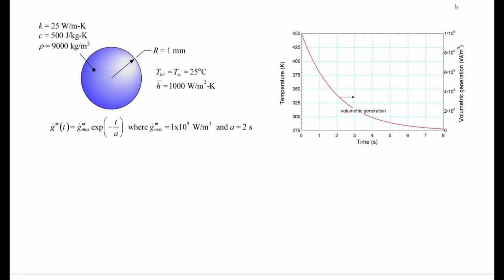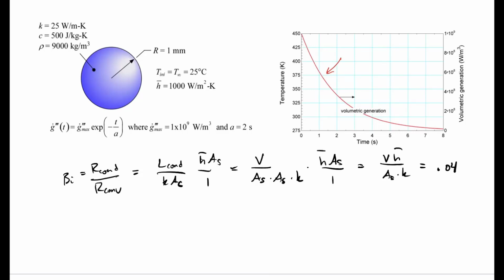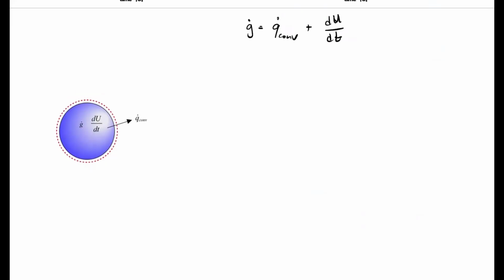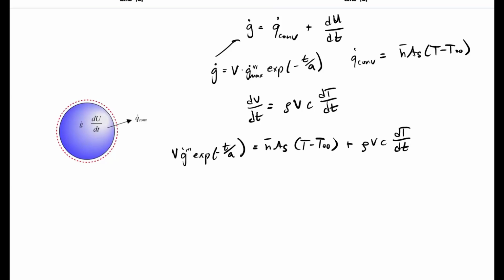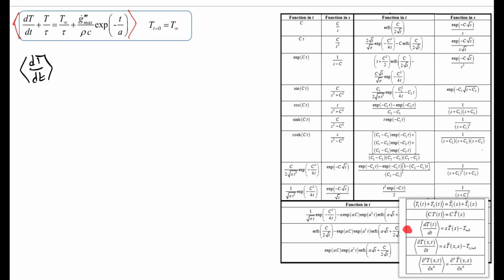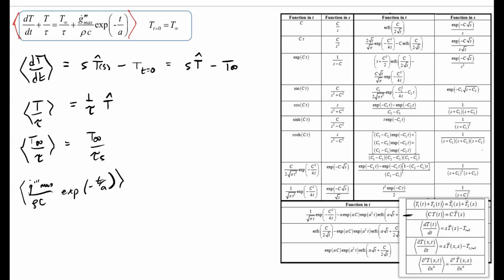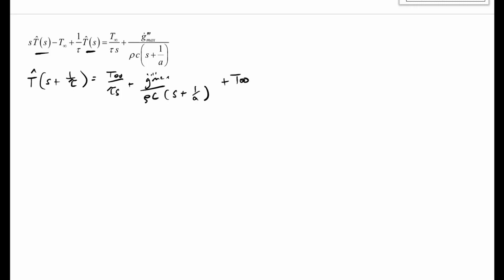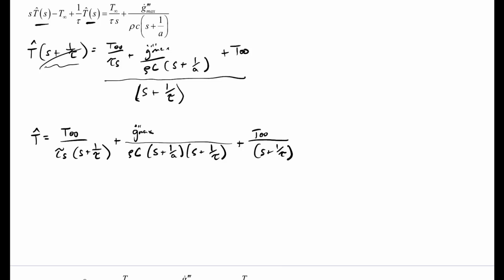ME564: Lecture16 - Part 4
Solving an example problem with generation as a function of time in a 0D transient problem using Laplace transforms.